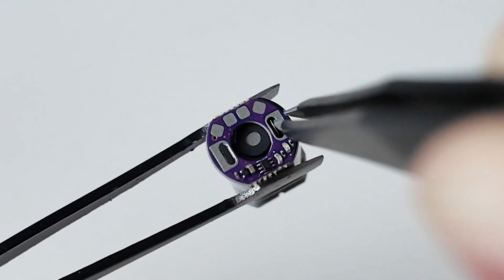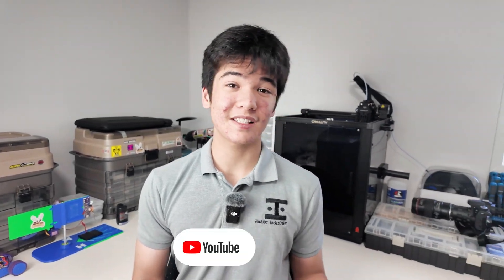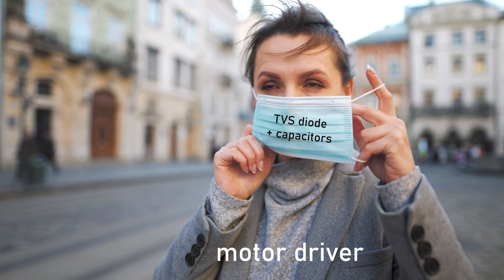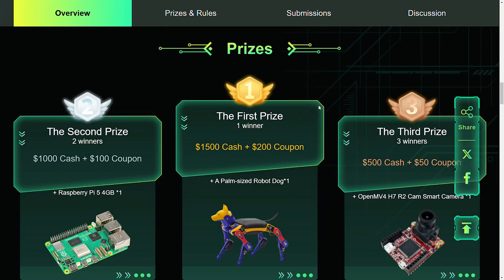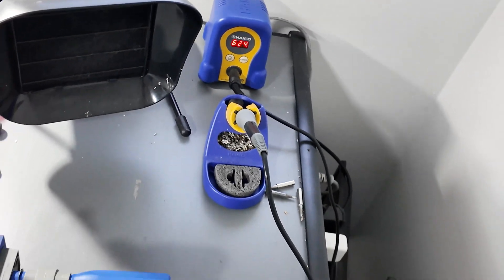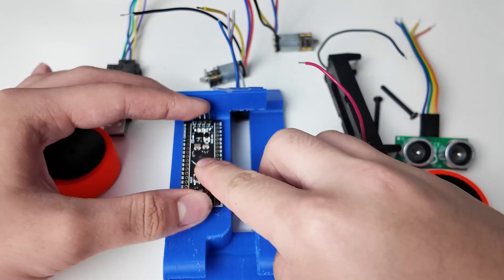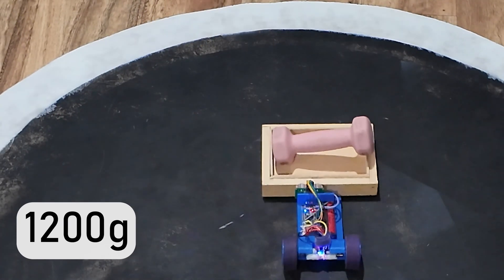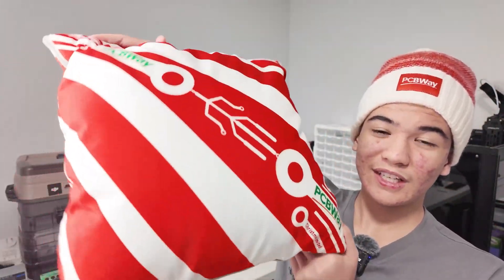Make using N20 DC gear motors EASY with this add-on! (it's tiny!)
In this video, I showed you guys how to improve using N20 DC motors in projects with a simple modification - a PCB add-on which integrates a motor driver, indicator LEDs to show the speed and direction of the motor (which can be disabled for low power applications using a solder jumper at the back of the board), and many different forms of protection which is the same size as the back of the motor, making it effectively take up no space. The board only has 8 components, with the smallest being 0201, as well as a SOT-563 (0.5mm pitch) so you can order PCB assembly from PCBWay (recommended) or assemble it yourself with the BOM provided.